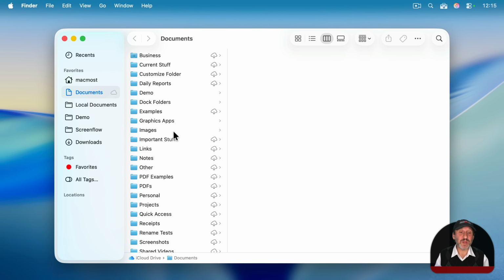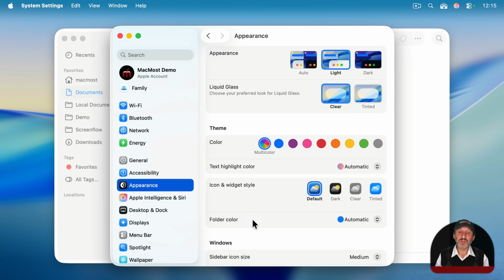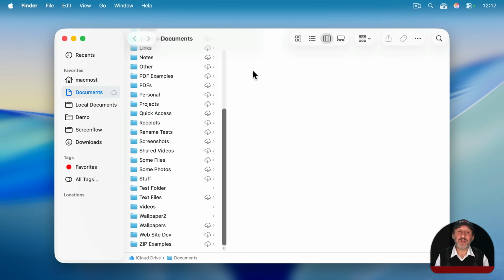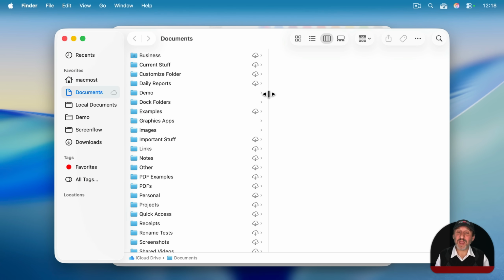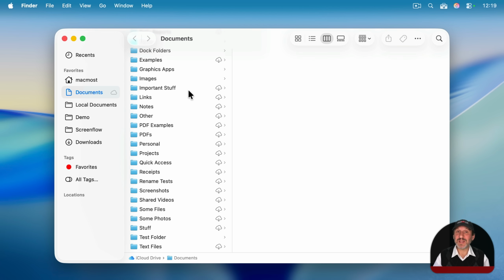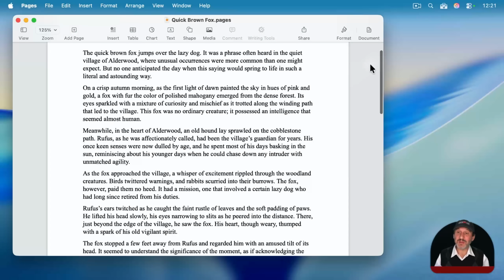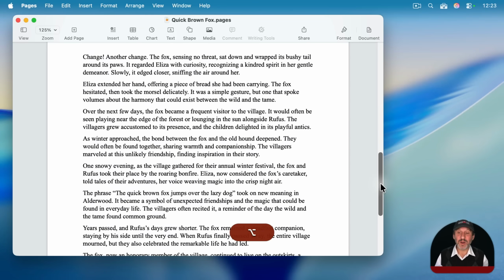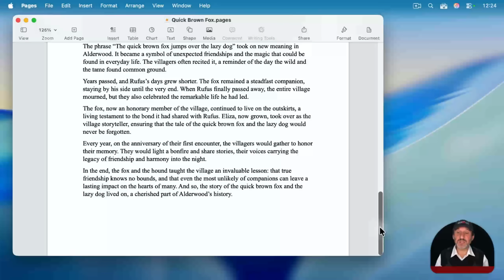Mac Scroll Bar Options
On Macs today, scroll bars usually only appear while you are scrolling. But you can set them to always be present if you prefer. Learn how this affects column resizing and other tips.

00:00 Intro
01:51 Forcing Scroll Bars To Always Be Present
03:10 Resizing Columns When the Scroll Bar Is In the Way
05:00 The Size Of the Thumb
05:44 Clicking Above Or Below the Thumb